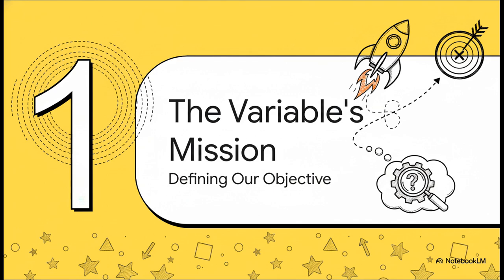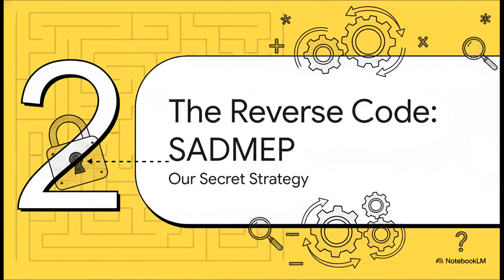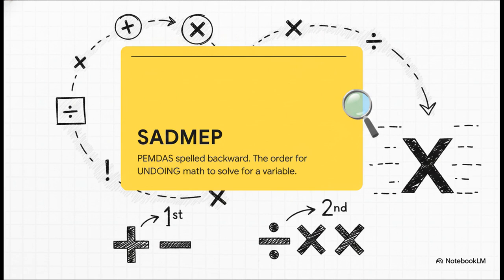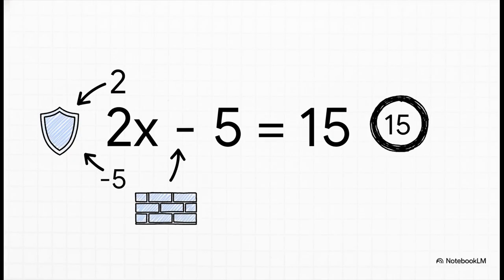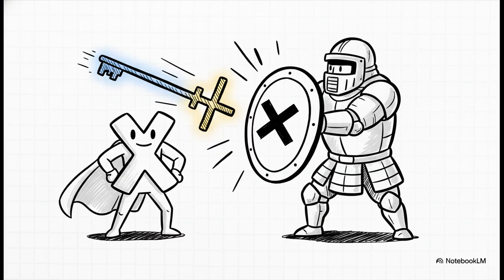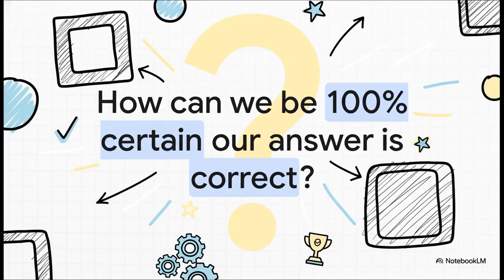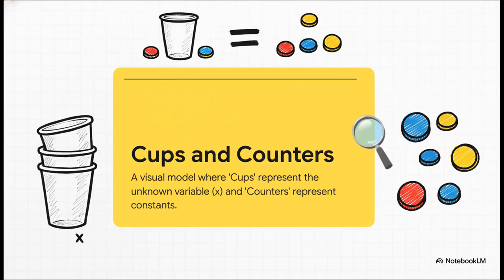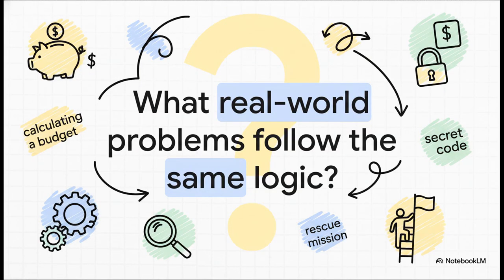Grade 6 Math | Mastering Equation Solving with SADMEP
Dive into the world of equations with this engaging video designed for Grade 6 students. Discover the power of SADMEP, the reverse of PEMDAS, and learn how to solve equations with confidence. This video will guide you through the process step-by-step, ensuring you understand each part of the equation-solving journey.

Perfect for middle and high school students, this lesson breaks down complex concepts into easy-to-understand visuals and real-world examples. By the end, you'll be equipped with the skills to tackle any equation with ease.

Join us on the LearnfromMrPi channel as we make math accessible and enjoyable.

📚 Chapters:
0:00 - Introduction
1:45 - Understanding SADMEP
3:30 - Balancing Equations
5:15 - Practical Examples
7:00 - Confirming Success
8:30 - Visual Reconnaissance
10:00 - Conclusion and Tips